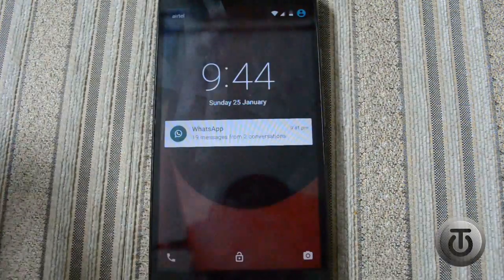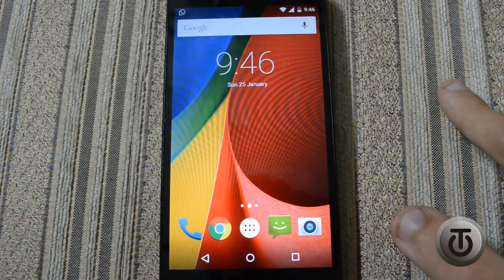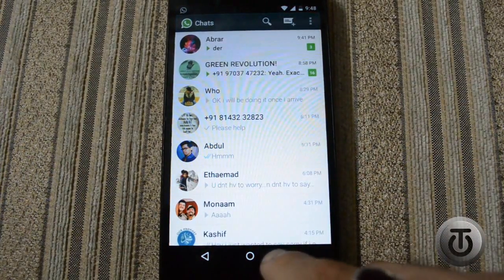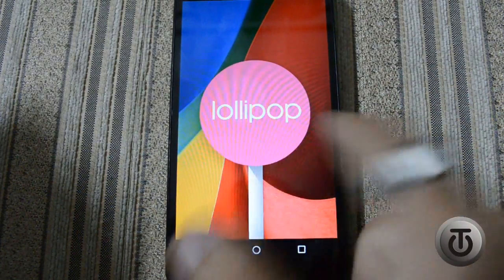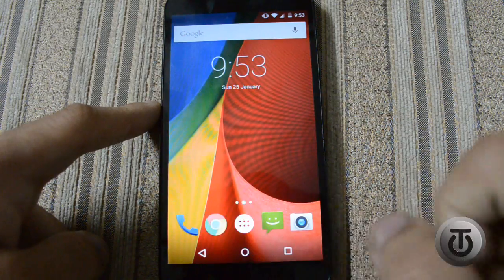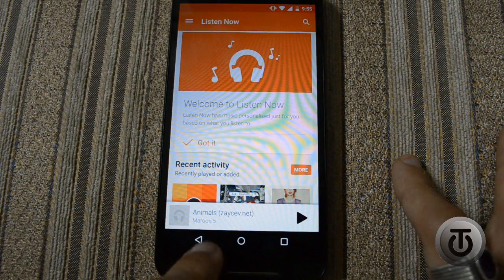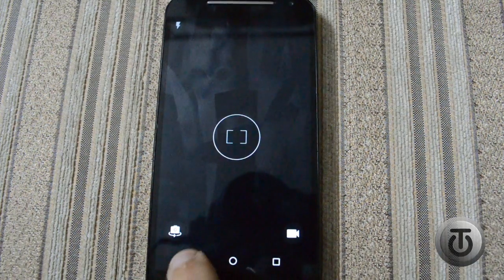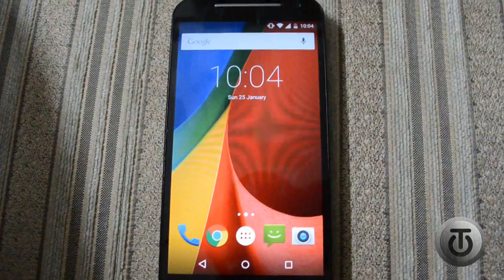Moto G 2014 tastes Lollipop (Review)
The Moto G dual sim versions including the XT1068 get the android 5.0 lollipop update finally. To get the update use manual update via OTA or your PC.